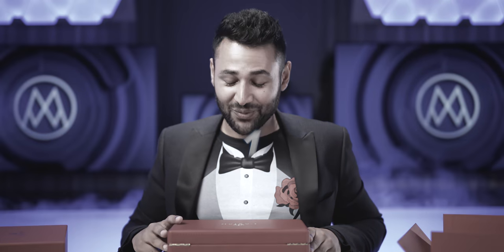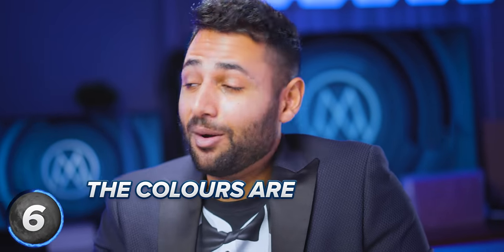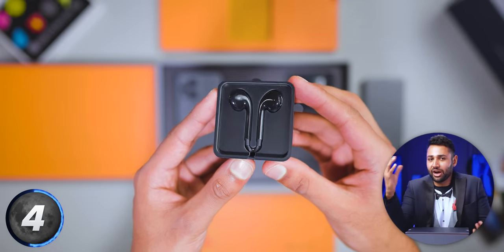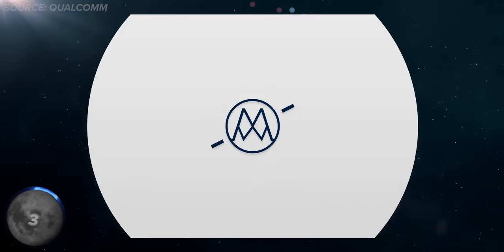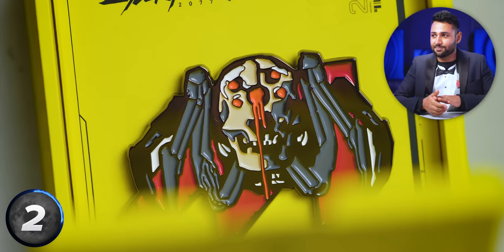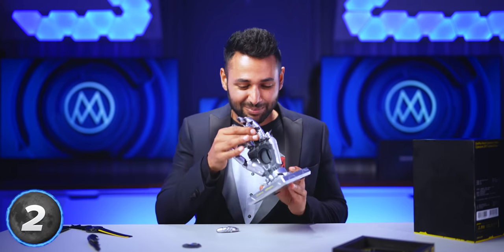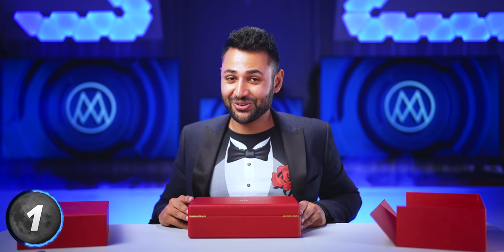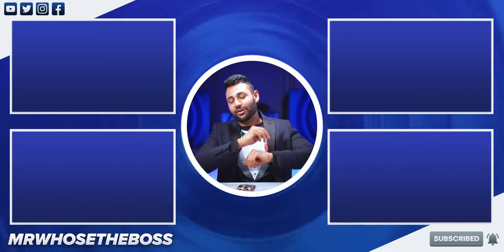Unboxing a phone from Space.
Unboxing a whole series of ULTRA limited Edition Smartphones! For a limited time, save 46% on your first 4 months of Audible. That's only $7.95 a month. or text MRWHOSETHEBOSS to 500 500.